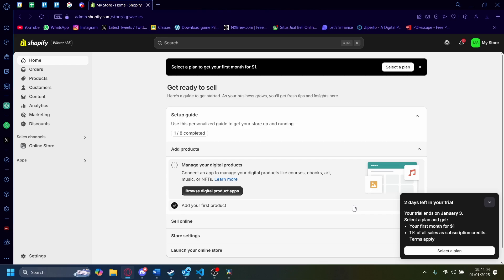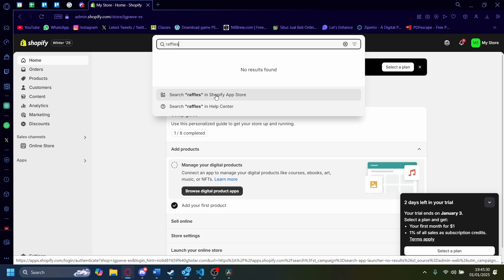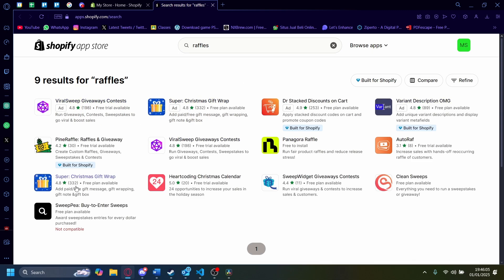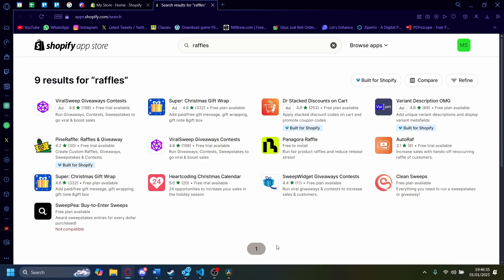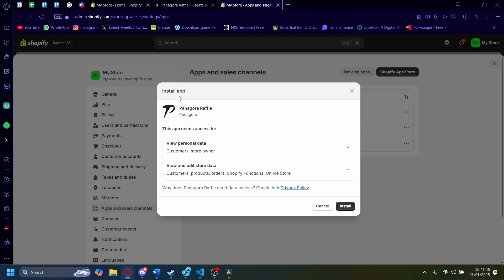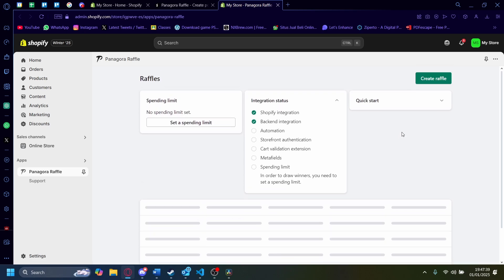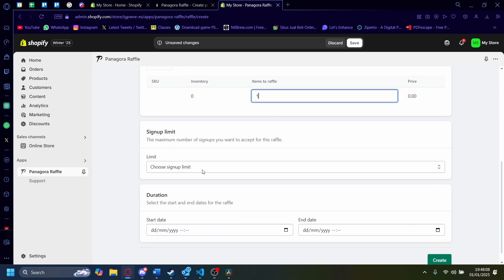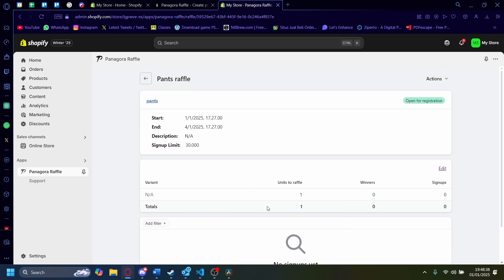How to Run a Raffle in Shopify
If you are looking for a video about How to Run a Raffle in Shopify, here it is!